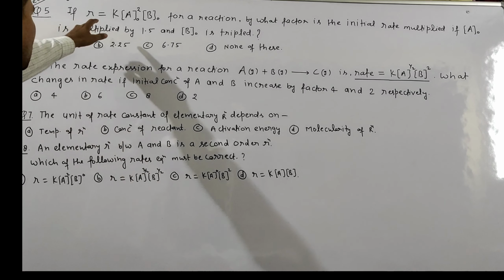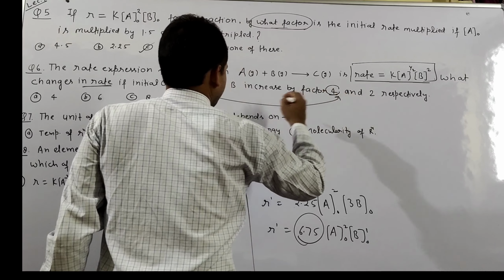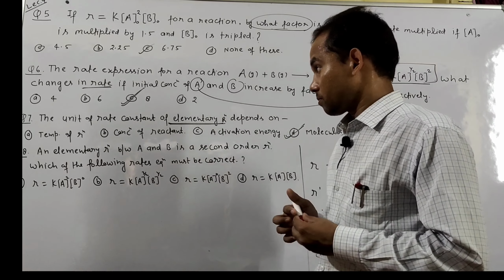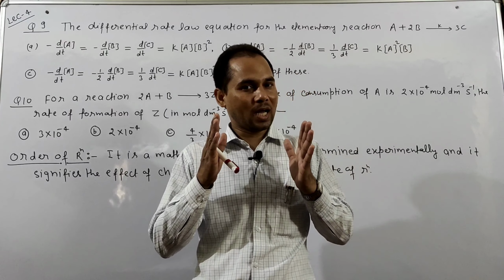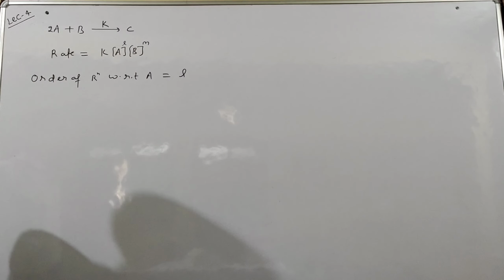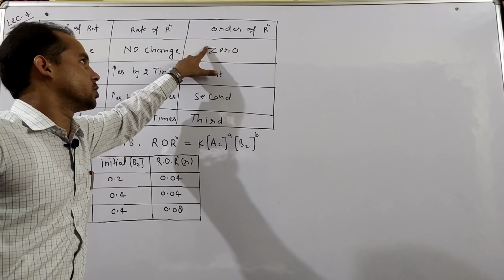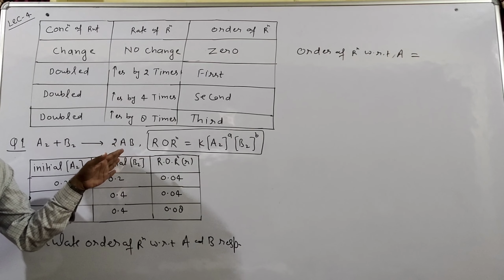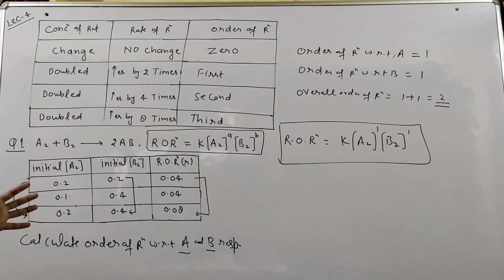CHEMICAL KINETICS FOR IIT GATE/ CSIR NET/ JRF/GEOSCIENTIST, CH - 01, Lec -04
CHEMICAL Kinetics for IIT GATE/ CSIR NET/ JRF /GEOSCIENTIST and also chemistry for higher level competitive exams. GNG CHEMISTRY, chemistry by Karan sir.